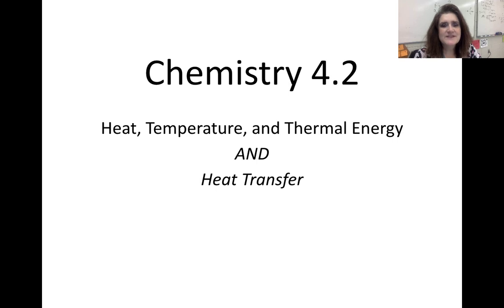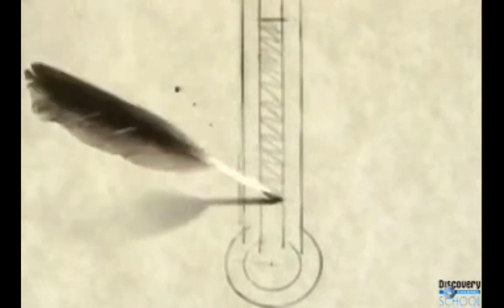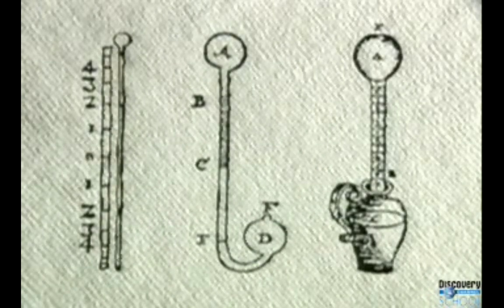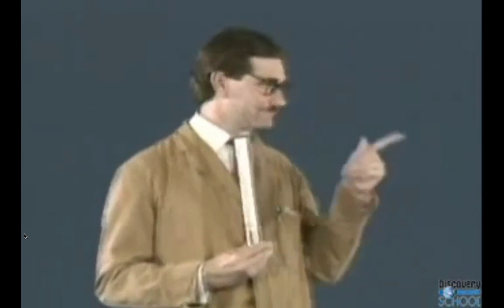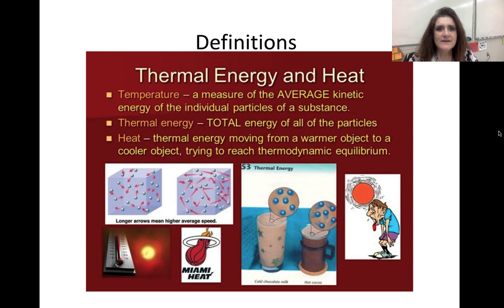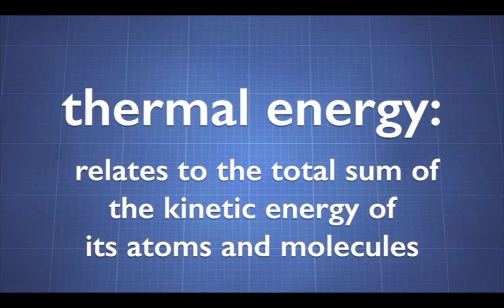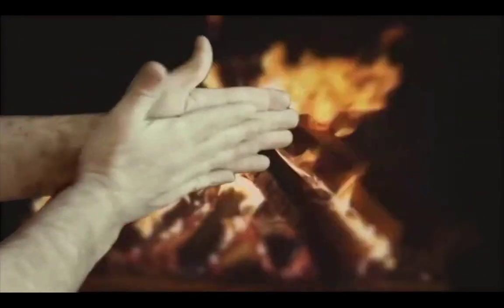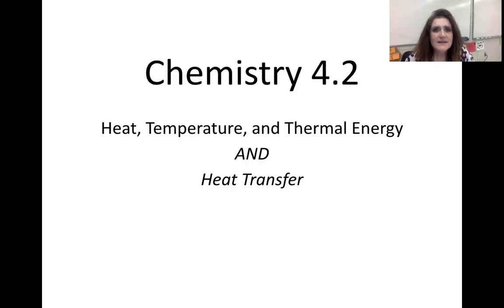PS Chem 4.2 A Heat & Temp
Thank you Assignment Discovery and Harmony Square for helping me teach my students about Heat and Temperature.